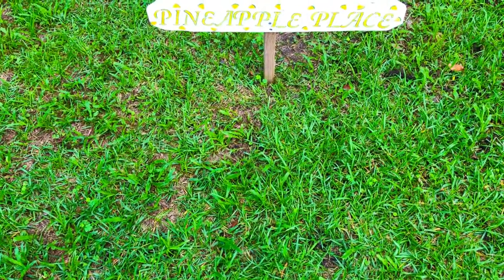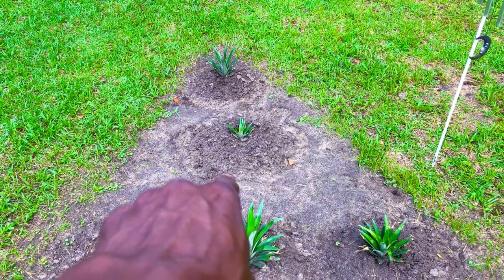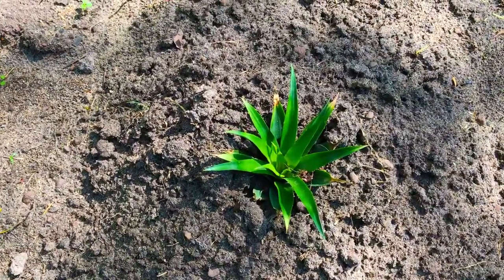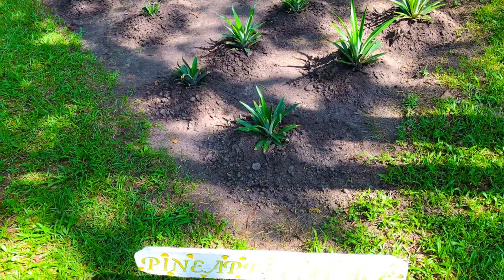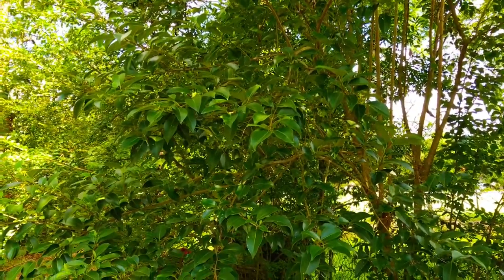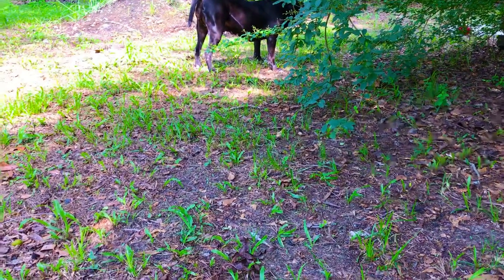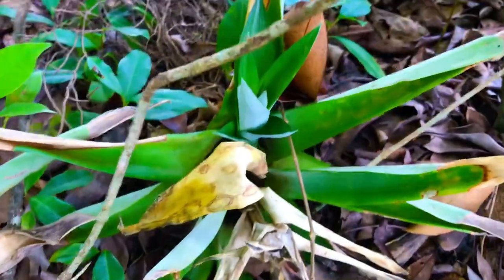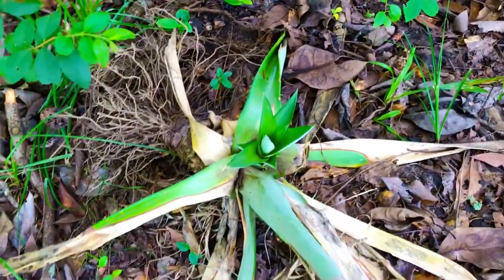Growing Pineapples In Our Food Forest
Join us now for today’s episode as we tour the pineapple plants that we are currently growing at “Pineapple Place” in our backyard food forest.